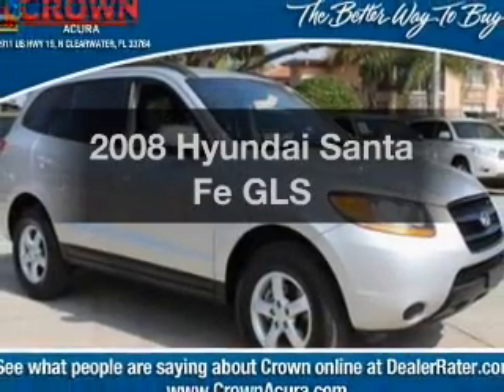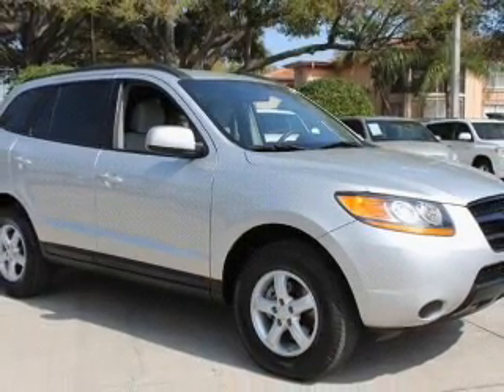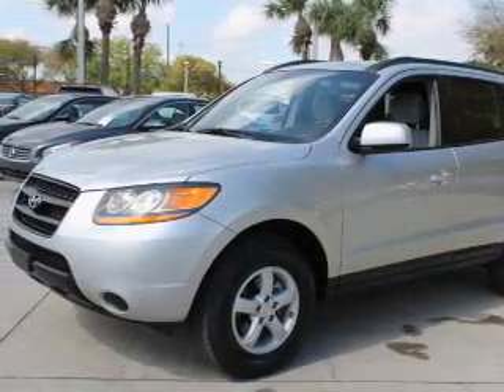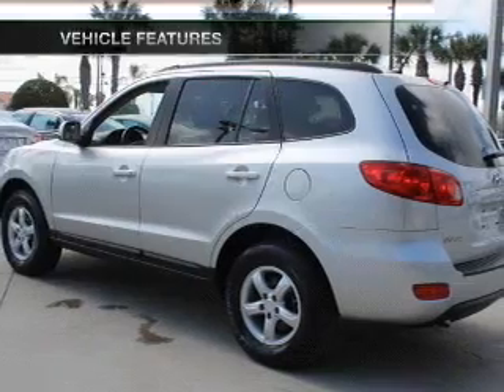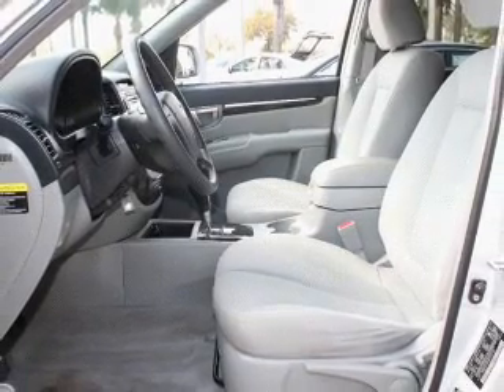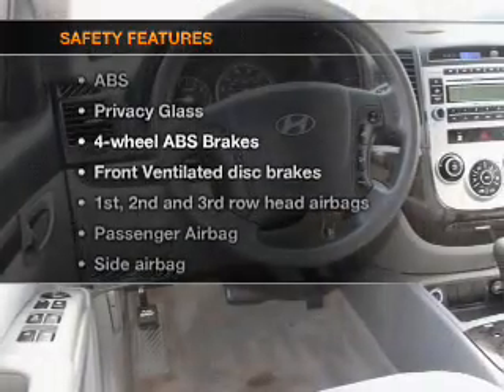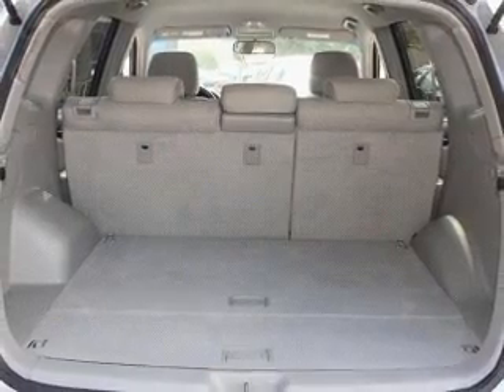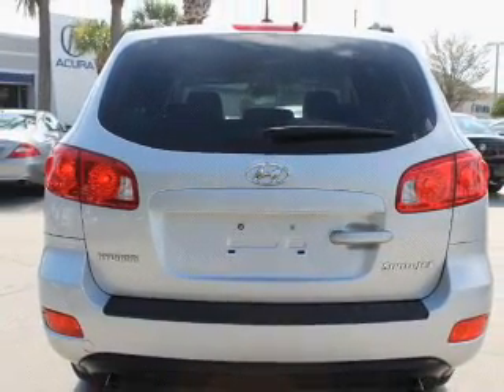2008 Hyundai Santa Fe - Clearwater FL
Year: 2008
Make: Hyundai
Model: Santa Fe
Trim: GLS
Engine: 2.7 liter 6 cylinder 24 valve
Transmission: 4-Speed Automatic
Color: Bright Silver
Mileage: 59070
Address:
18911 US. 19 N.